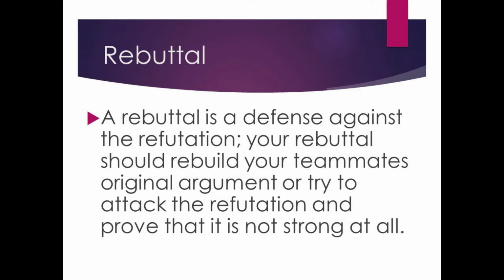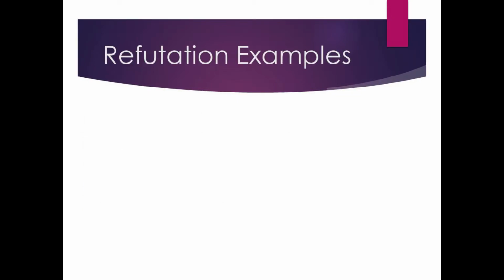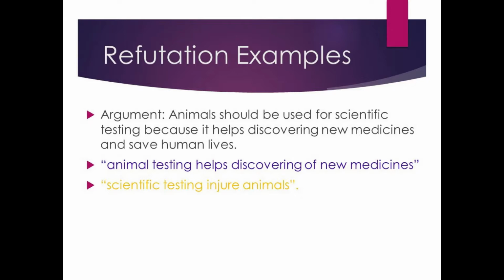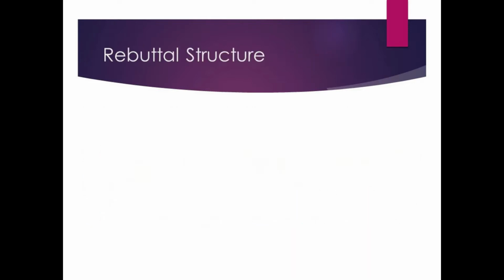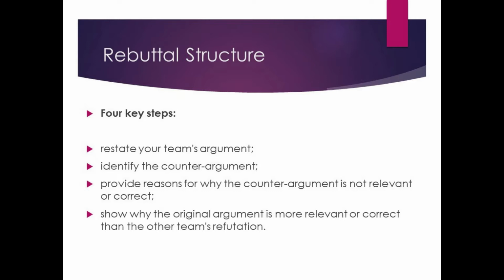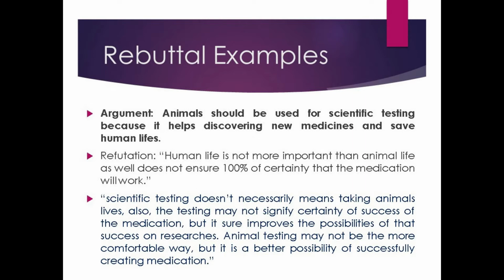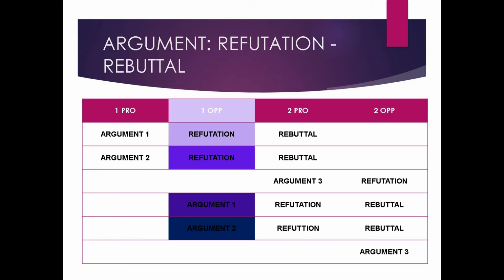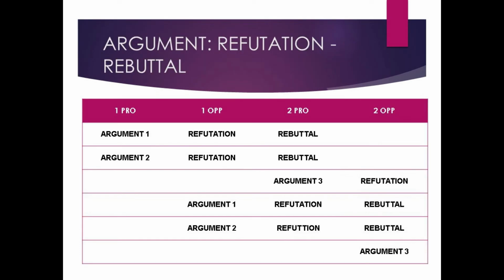Debates: Refutation and Rebuttal